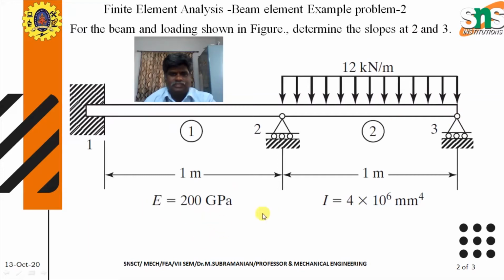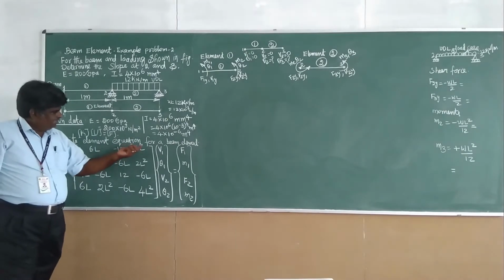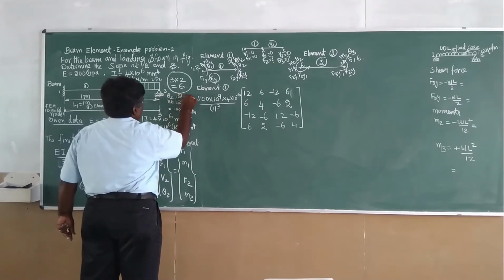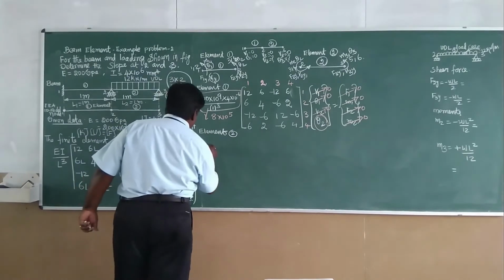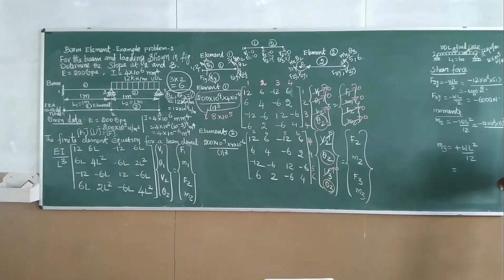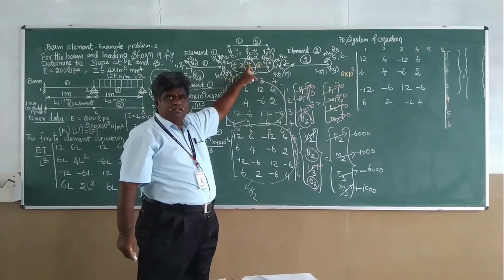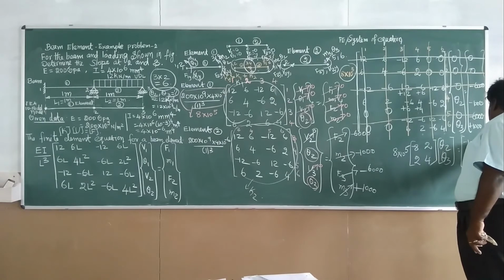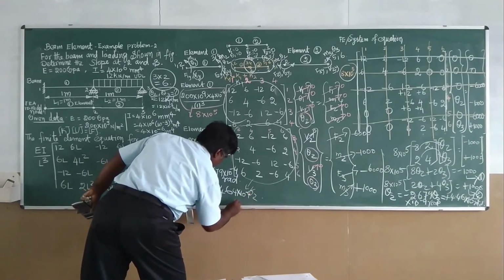Finite Element Analysis on Beam Elements |FEM problem on Beam |Beam Problems in FEM Example Problem2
A beam with a uniformly distributed load. Calculate the slopes at roller support.